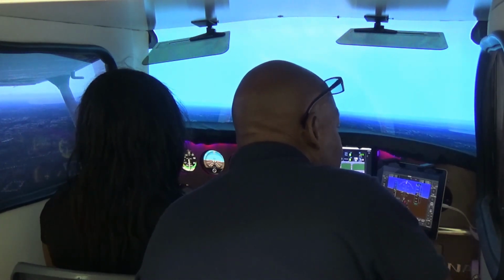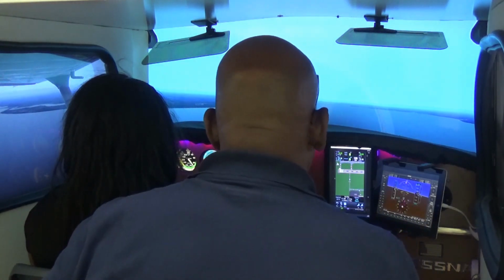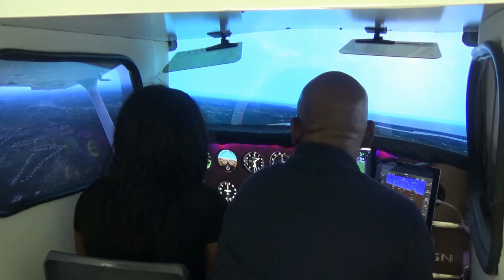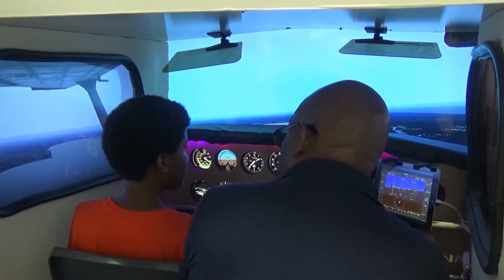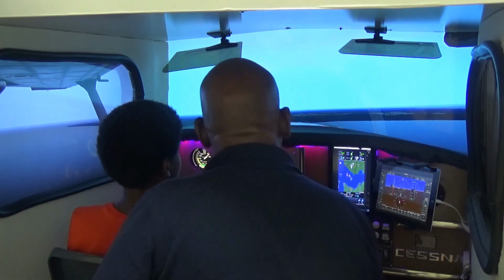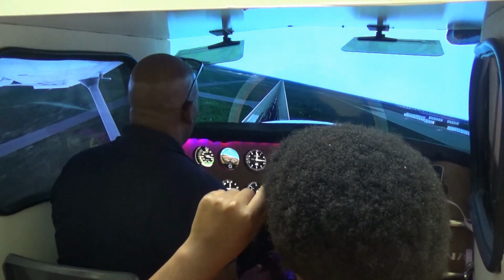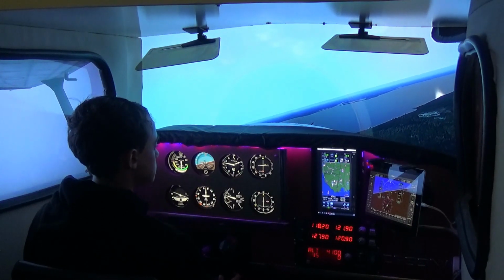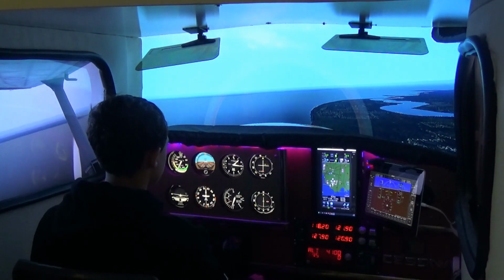Warrington Youth Flight Simulations 6 /16/ 21